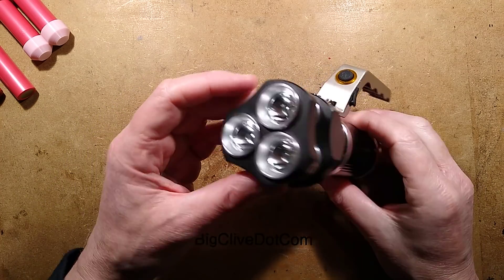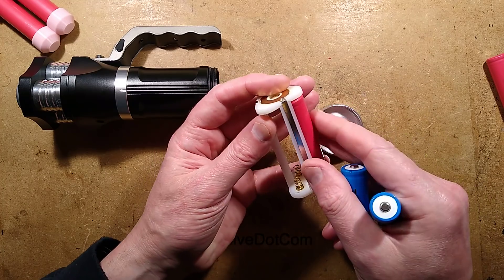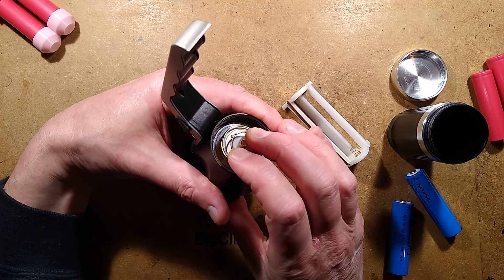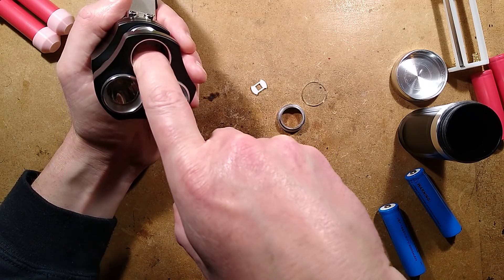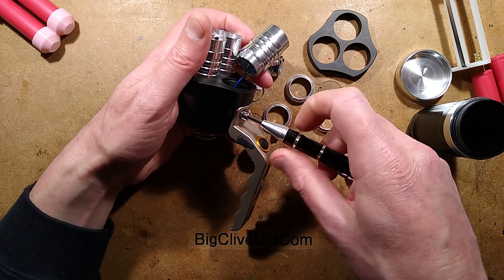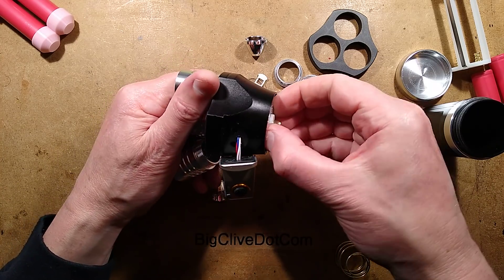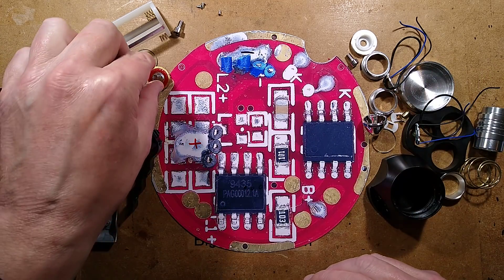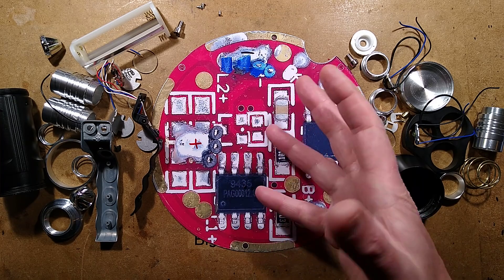Nice machining. Shame about the 'tronics. (Good base for a sci-fi prop.)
I had high hopes for this, since it looked very futuristic and functional.  In reality it has a few design flaws that include the potential mistreatment of three high capacity lithium cells in parallel in a tough metal enclosure.
The LEDs seemed to be fitted with what initially appeared to be a rather neat bit of heatsinking which might not be quite as good as it seemed.

On a plus note, the case is the perfect base for a sci-fi prop with lots of nicely machined parts.

Here's a link to a similar light as a search start-point:-